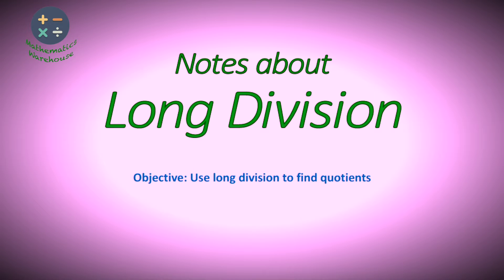Notes about Long Division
Notes about Long Division Grade 4 level